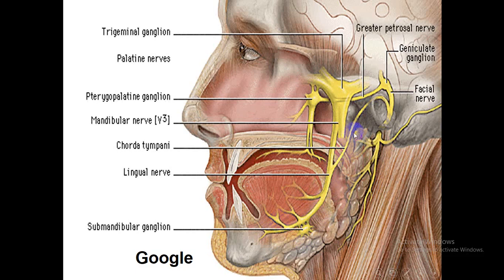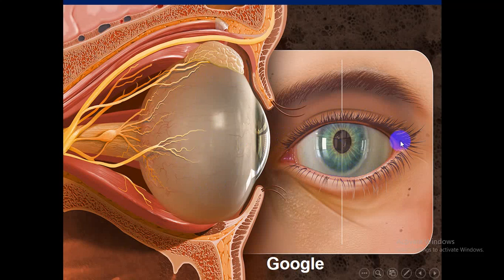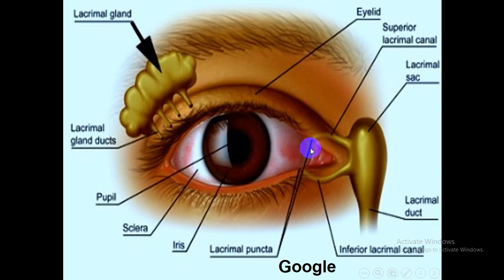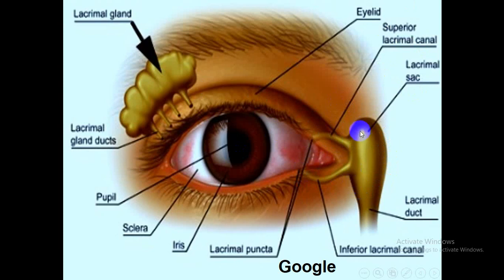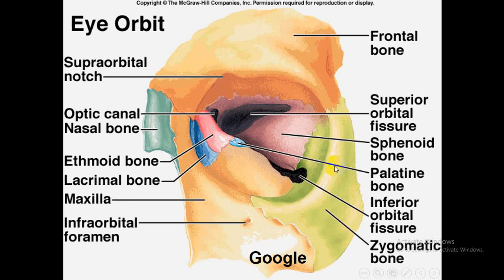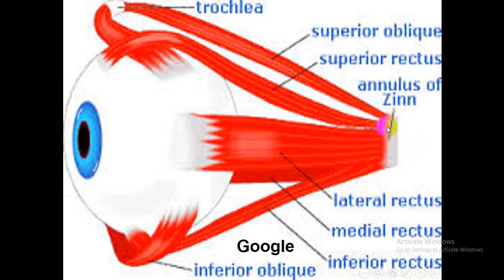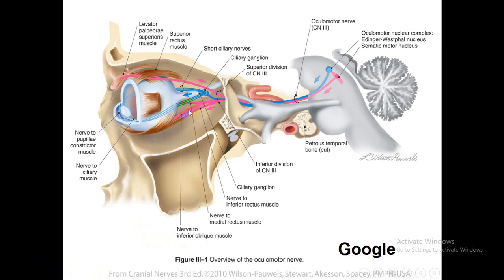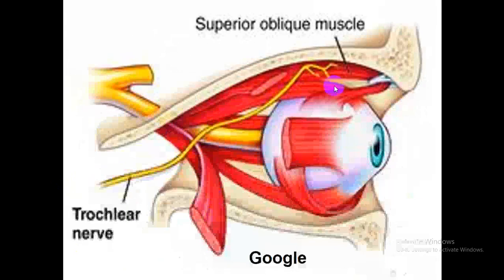Head & Neck Anatomy Lec 9